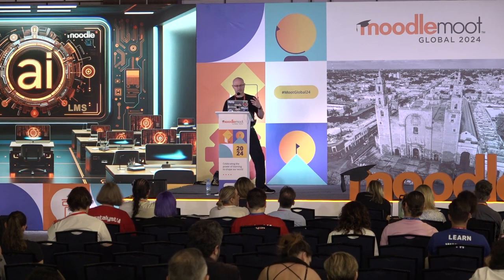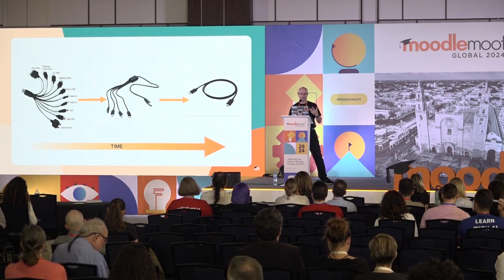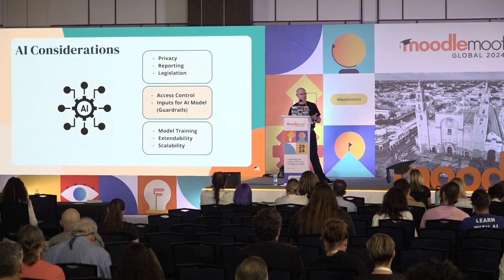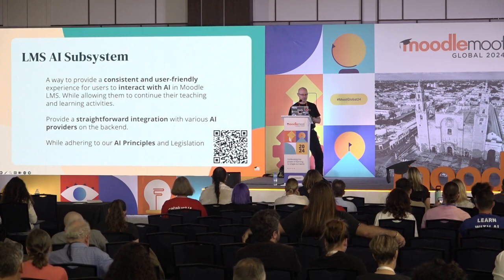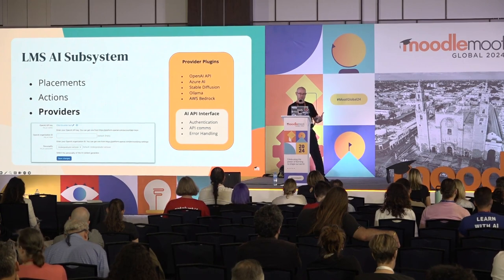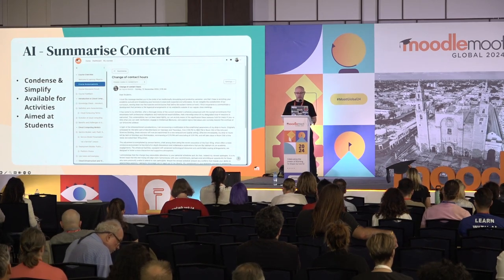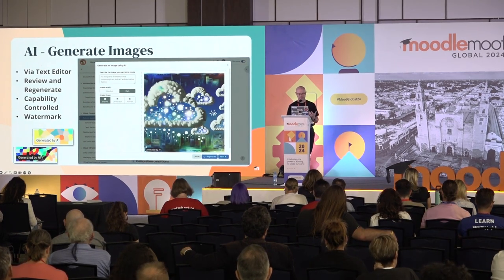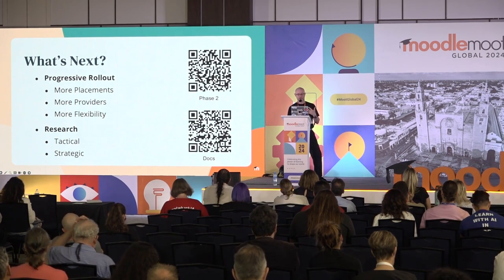Introducing the LMS AI Subsystem | MoodleMoot Global 2024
Introducing the LMS AI Subsystem
Matt Porritt
MoodleMoot Global 2024
22-24 October | Mérida, México